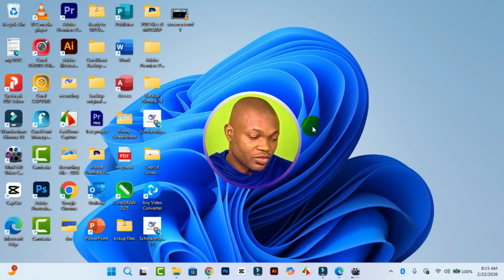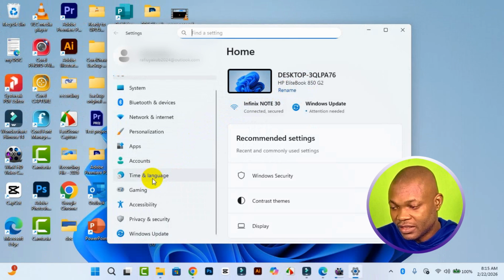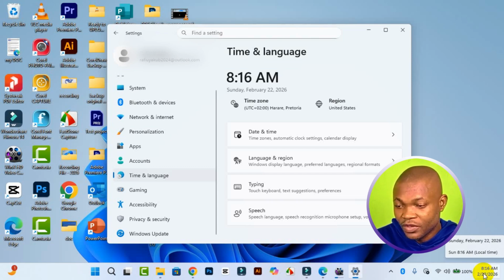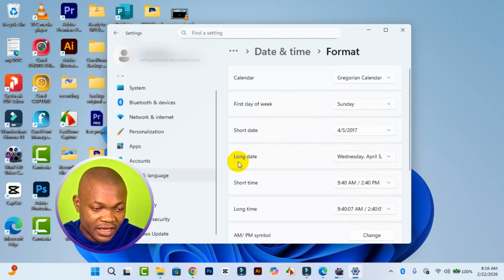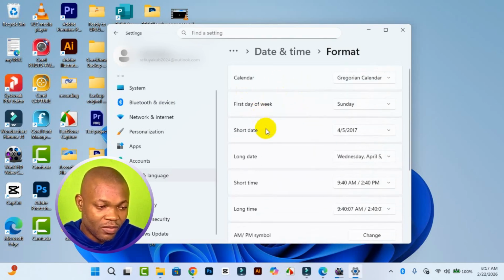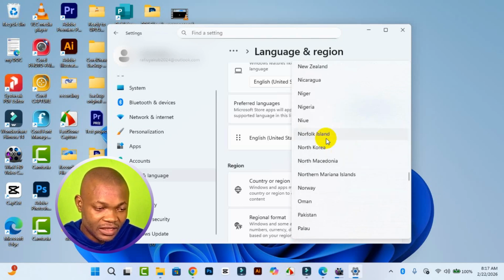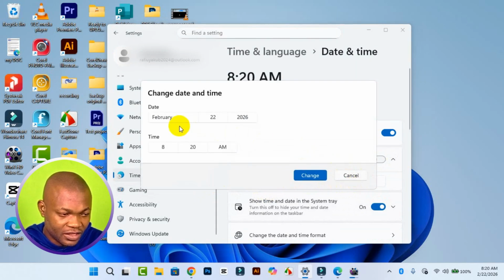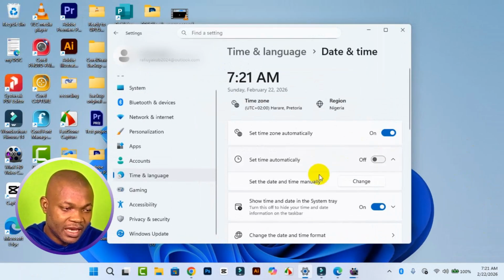Fix Wrong Date & Time on Windows PC | Complete Reset Guide